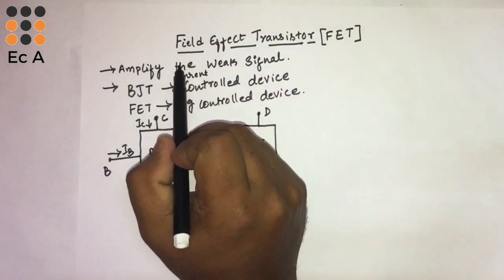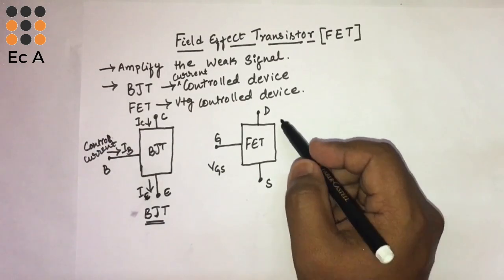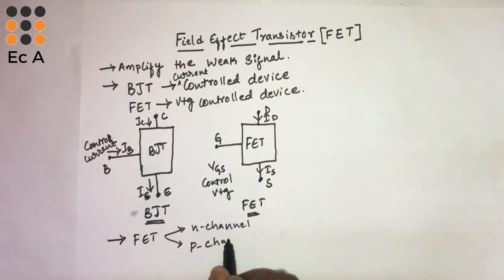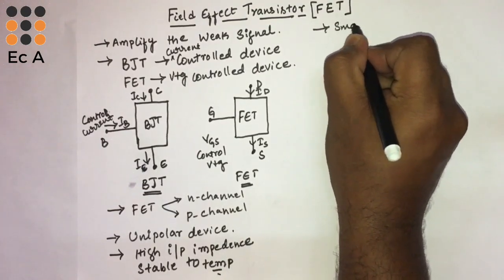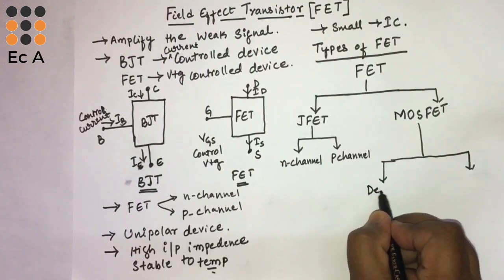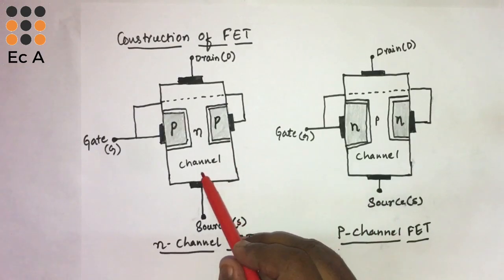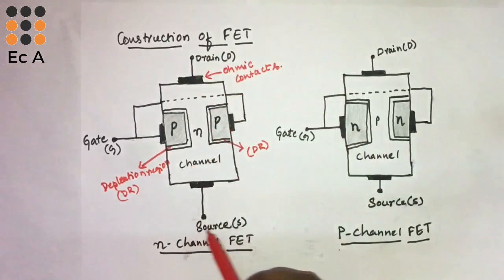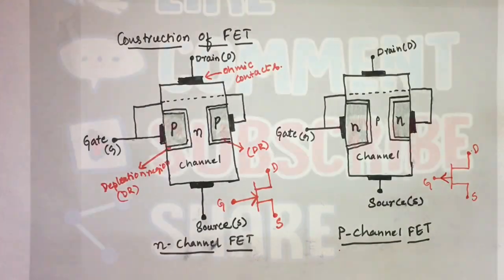#13 Introduction to FET || construction of FET (Field Effect Transistor) || Ec Academy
In this lecture we will understand the introduction of FET and construction of n channel and p channel FET.